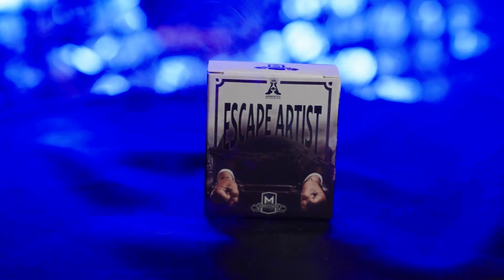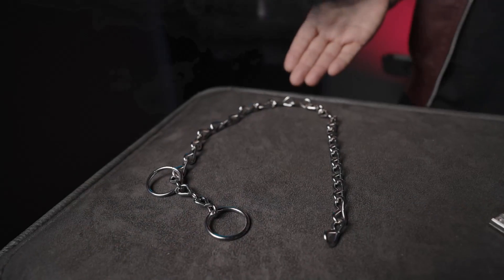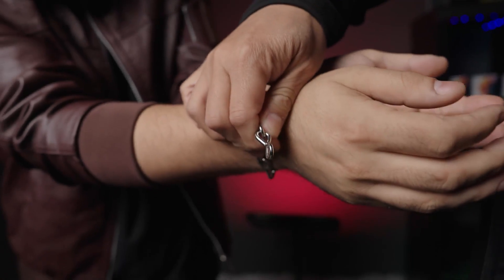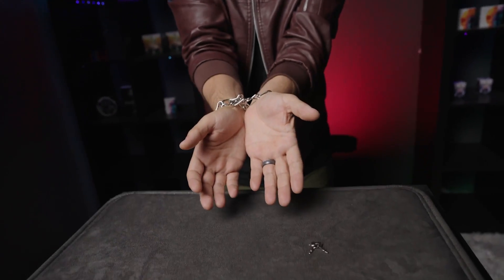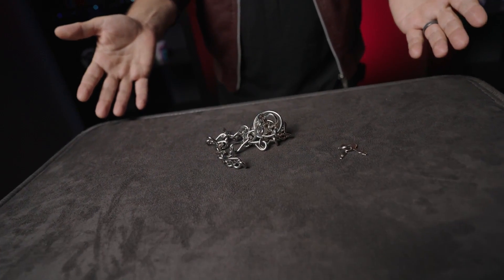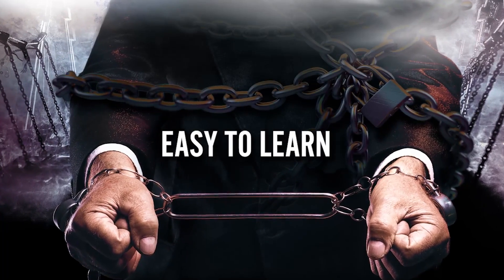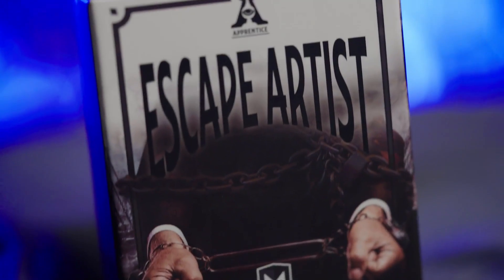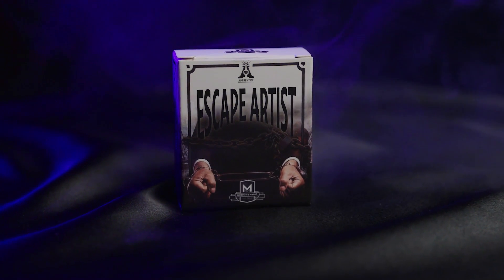噓迷子:HimitsuMagic--ESCAPE ARTIST by Apprentice Magic